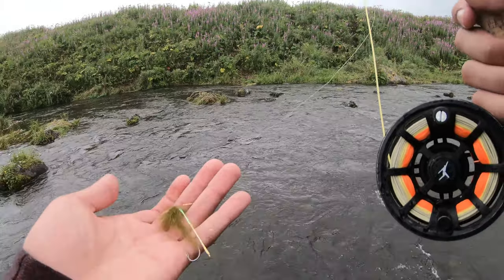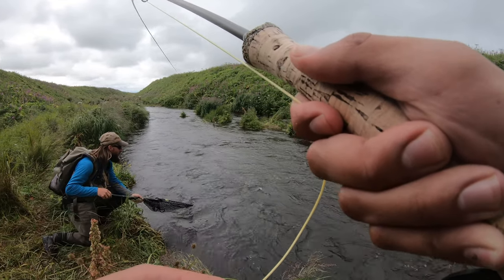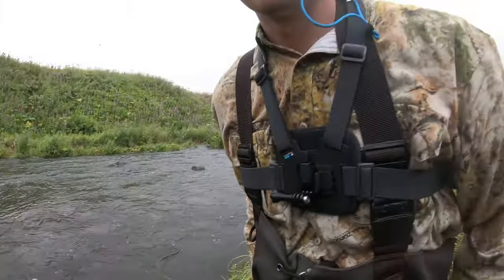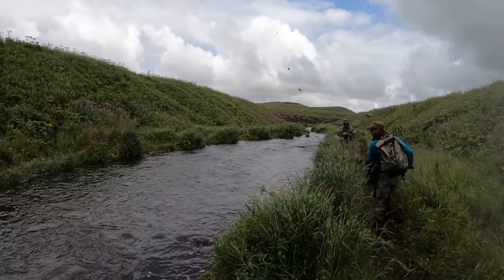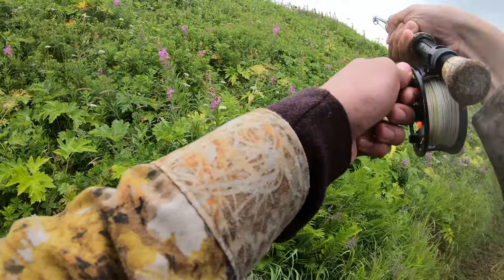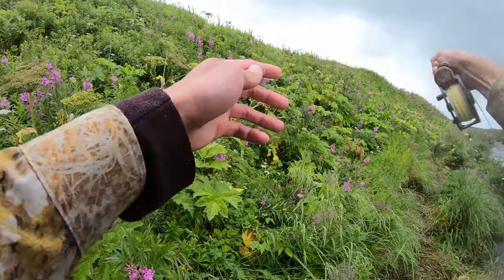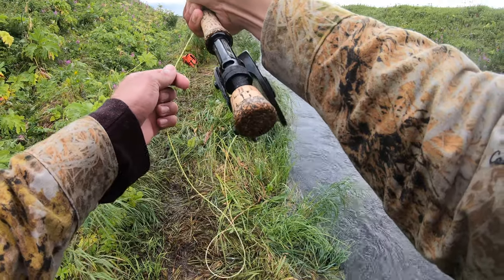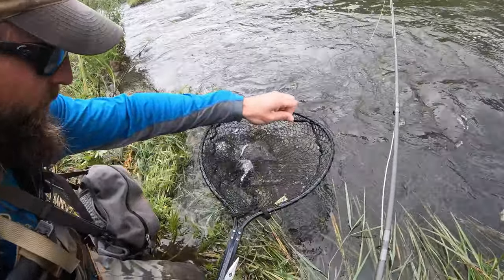FISHING with BEARS!! : Brown Bears & Rainbows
Deep in the bush in Alaska, my dad, our guide Joe, and I ventured off to go trout fishing in a small stream. Little did we know bears were going to join us.